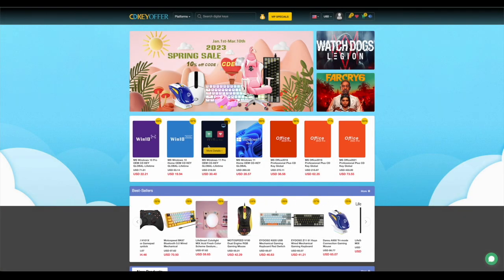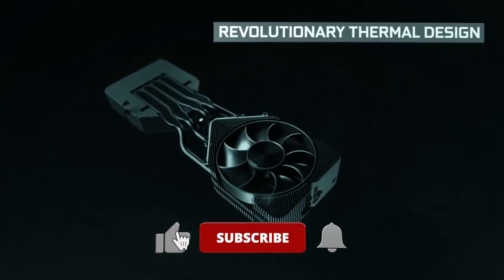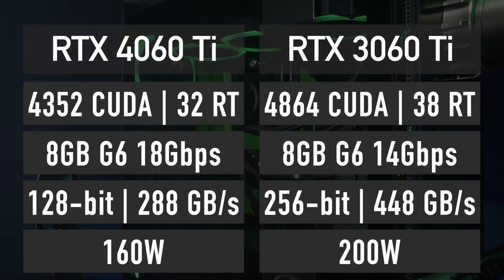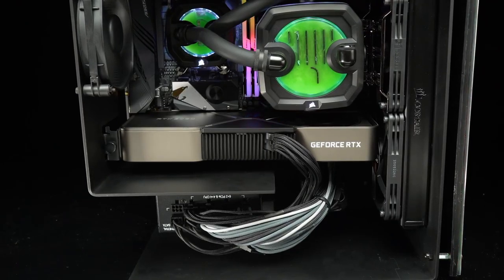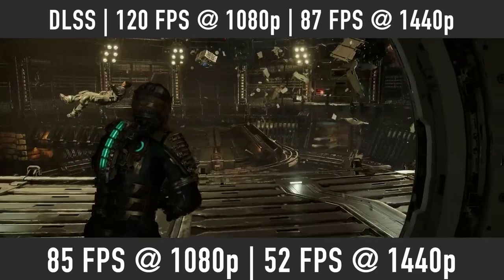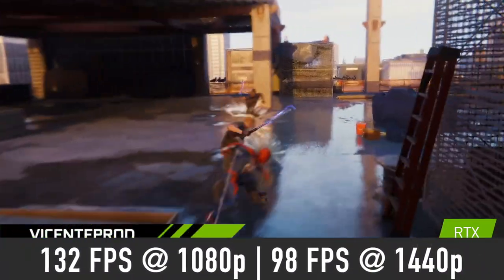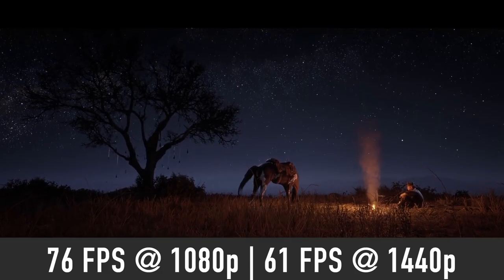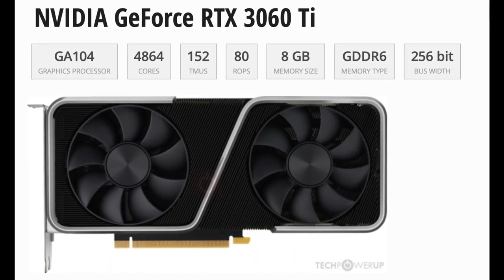RTX 4060 Ti Performance Revealed in 9 Games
In this video, I will tell you everything about the upcoming NVIDIA GeForce RTX 4060 Ti graphics card based on AD106 GPU including its specs, 1440p and 1080p performance in games, release date, and price.

Get your software keys cheaper at CDKeyOffer.

Timestamps:
0:00 - Intro
0:39 - Ad
1:19 - Release Date
1:49 - Specs
2:40 - RTX 4060 Ti performance explained
3:50 - Gaming Performance
8:04 - Price